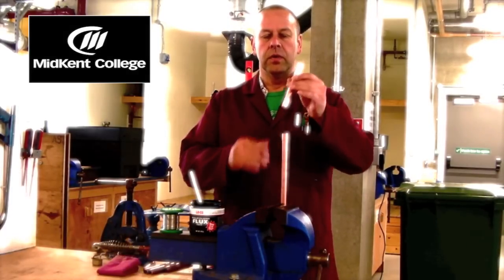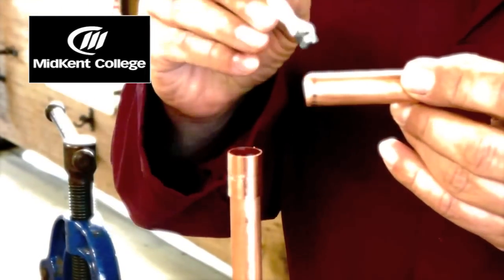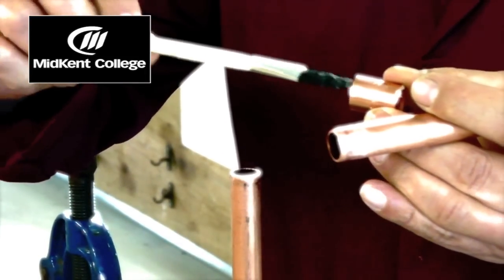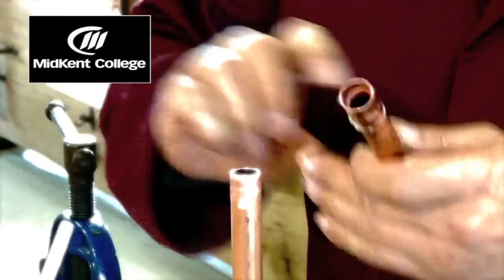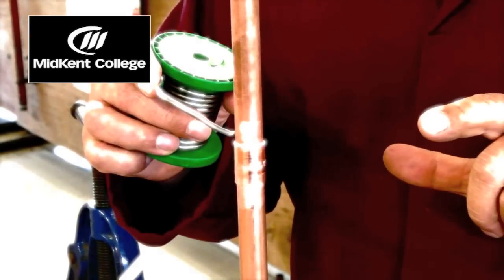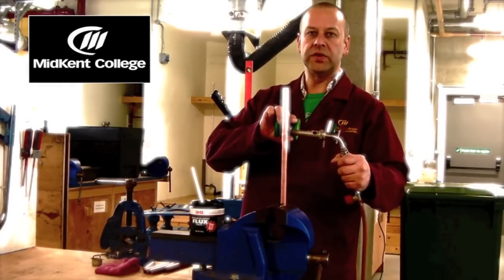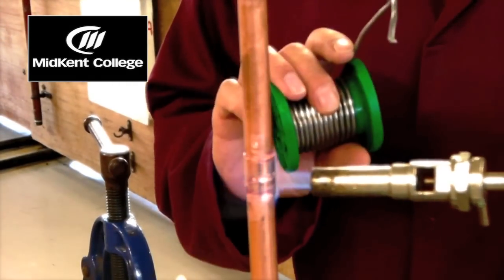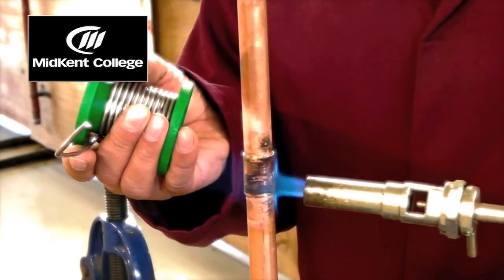MINI TUTORIAL: How to solder copper pipe for plumbing or gas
MidKent College Plumbing Lecturer, Clive Budden, demonstrates how to solder copper pipe to prepare it for conveying either water or gas.